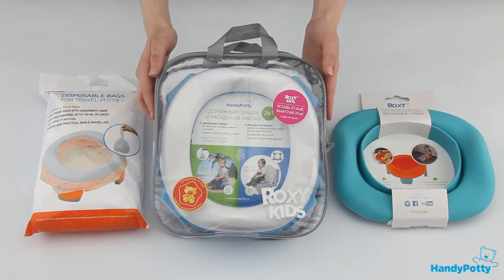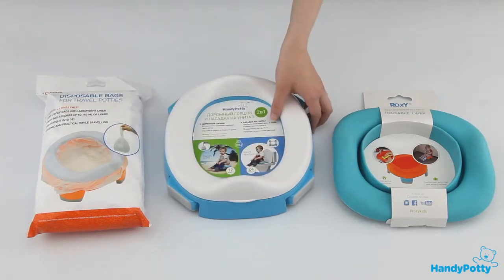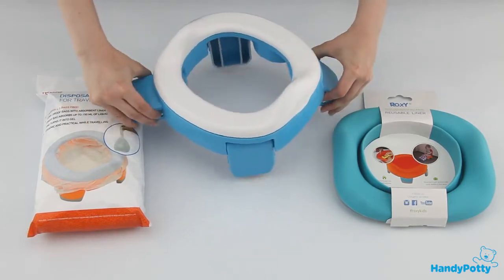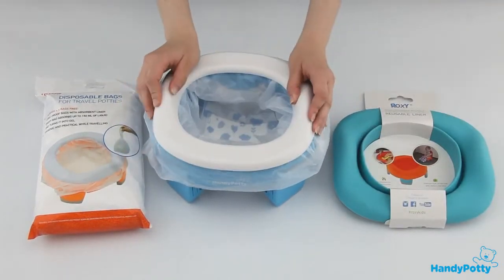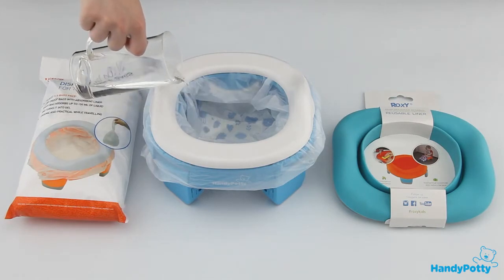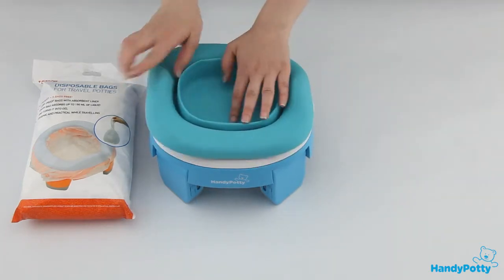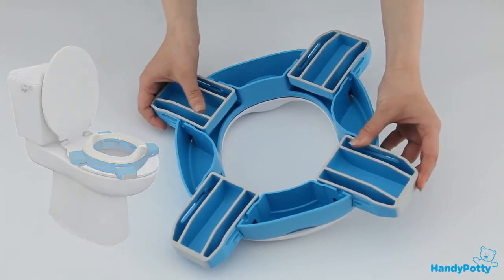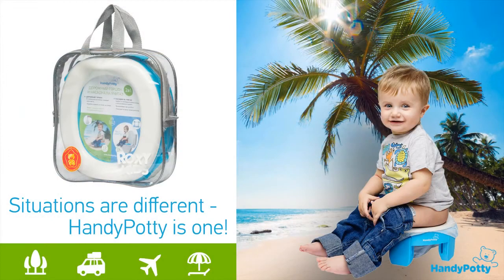Foldable travel potty HandyPotty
Sturdier construction has extended the potty’s useful life and has made the setting fast and easy! New symmetrical potty ring helps your little one feel comfortable even when you’re lack of time!

Taking your kids for a walk or out of town can become a lot more convenient with the use of HandyPotty – a transportable traveling potty. This simple device is a combination of the functions of three accessories – a standard potty, a travel potty and an adapter seat which can be put atop outdoor toilets. All of the above makes HandyPotty a perfect device for long-term use.

The multifunctionality of this folding potty is provided by its well thought-out design – a wide plastic seat is placed on four wide stable legs. In order to choose a single option, you only need to change positions of the legs and make use of additional accessories, such as a reusable silicone liner.

So, this HandyPotty portable potty can be used as three different full-fledged products of children’s hygiene:

1. A standard potty – this is a standard position in which the legs provide maximum comfort for your little one by creating support and lifting the potty to the necessary level. A reusable liner which is used in this mode is easy to take off and clean.

2. A travel potty. We have lifted the new HandyPotty seat making it the highest travel potty among its analogues. It is used with special disposable changeable bags which replace the reusable liner and are utilized right after using. The bags are stored under the seat so your child doesn’t feel any uncomfortable.

3. An adapter seat– you can use HandyPotty as a children’s toilet seat just by fully folding the legs to the sides. It allows a child to feel secure on a big toilet, and the ring itself prevents from contact with toilet lid bacteria.

The HandyPotty portable potty will become an indispensable help at home and on the go – try it and see for yourself!